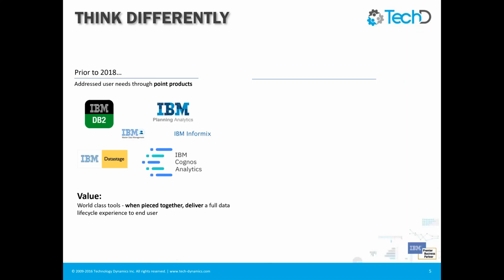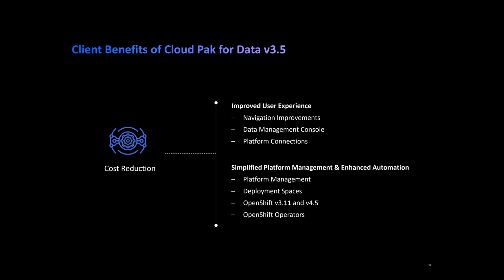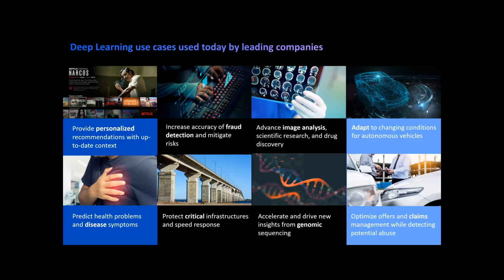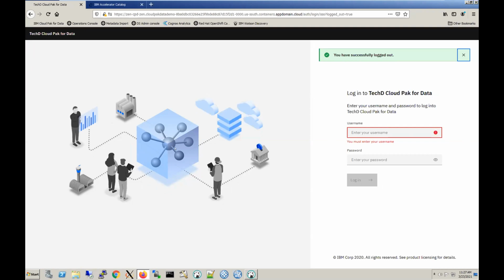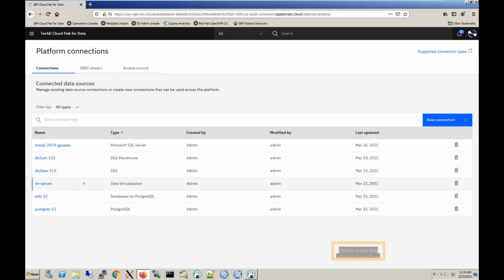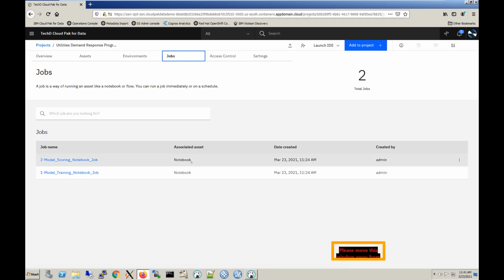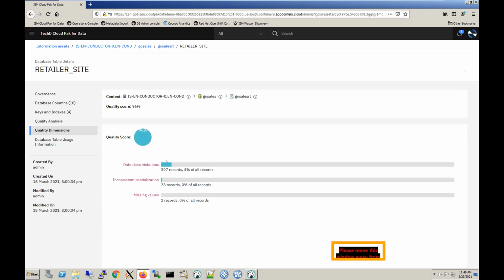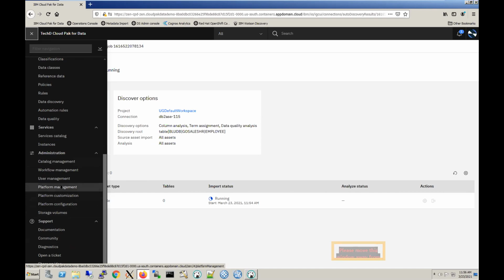What’s new in 3.5 IBM Cloud Pak for Data for Hybrid Cloud- TechD Webinar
A TechD and IBM Cloud Pak for Data for Hybrid Cloud Event
About  –  Agenda  –  Speakers  –   Get in Touch

March 23, 2021 | 1pm-2pm (ET)

NO COST  |  VIRTUAL  |  EVENT

Overview:

IBM Cloud Pak for Data powered by RedHat open Shift is a seamless, end-to-end data and AI solution that can handle all workloads, enabling easy application building, business intelligence, analytics and data science through a seamless, unified experience. It is an open, extensible data and AI solution that runs on any cloud to modernize data management, DataOps, governance, data science, analytics and AI.

It is estimated 50%of customer calls go unresolved or require escalation, 73%of US consumers say “valuing their time” is the most important thing a brand can do, 91%of unsatisfied customers will not return to a business. Cloud Pak for Data known as CP4D is the true Multi-Cloud Strategy it finds and connects to the necessary data and while cutting costs.

Join the virtual event- In a time of uncertainty, only resilient businesses will emerge from disruption even stronger. Join this  virtual event to learn how the Data and AI-infused platform can help enhance business continuity, reduce risk from emerging threats, and help you prepare for and manage disruption.

 CP4D offers:
Store & Query data without having to replicate, running complex analytics on data wherever it resides
Automate data discovery and metadata generation making data available quicker with higher accuracy
Analyze data volumes scaling into the petabytes
Quickly build complex reports and glean insights
Easily Build predictive models and infuse applications for machine learning and AI
Webinar Agenda:

Live Demo of IBM Cloud Pak for Data: How to quickly scale and deploy a complete private cloud for your enterprise data and AI architecture.

What’s new and improved in 3.5 CP4D, highlights and best practices.
Modernization upgrades options and services eligible.
How Cloud Pak for Data delivers robust security and storage in a hybrid cloud environment
Use cases for Cloud Pak for Data, Q&A
Why, who and what can Cloud Pak for Data do for you?!
 Line-of-Business Leaders (Finance, Marketing, Operations, HR) build and deploy applications faster
Data Science and Analytics teams deliver faster, more accurate business insights.
CIOs reduce labor costs and project delays by eliminating the need to integrate disparate technologies

Why Attend?

CP4D for Hybrid Cloud- What's New in 3.5 Cloud Pak for Data

Engaging Content- No Cost free to register- See Latest product Roadmap

Speakers

Marc Martina

SR Architect, TechD

Contact event organizers

Brad Peterson                         Phil Black

FacebookTwitterLinkedInEmailShare